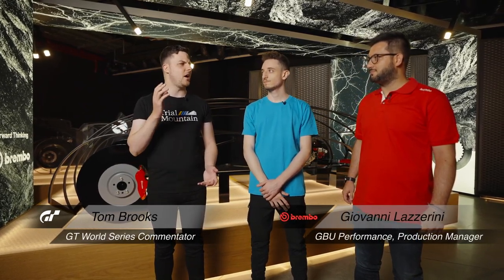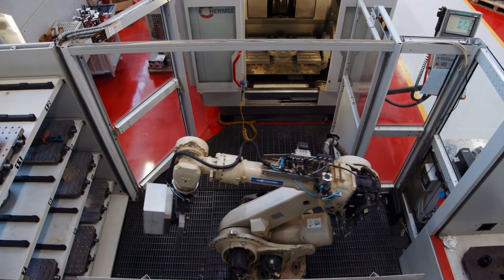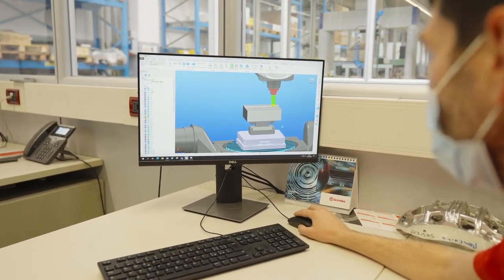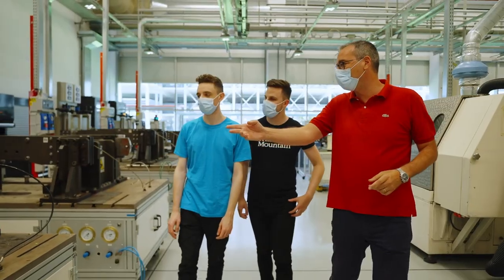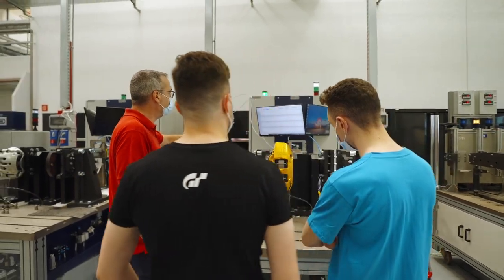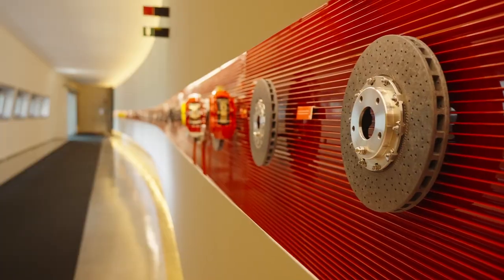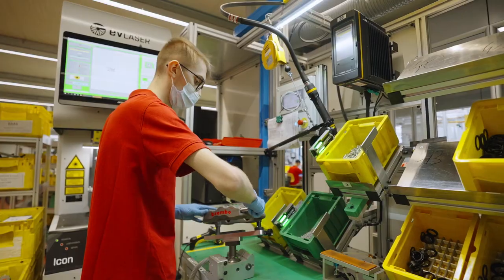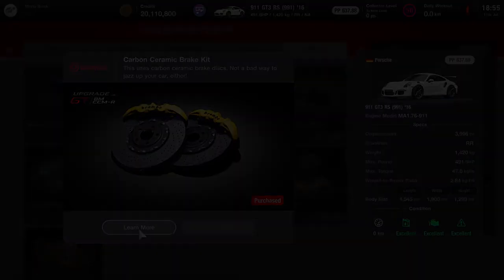How Brembo Brakes Get Made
Get a special look into the process behind the making of Brembo Brakes.